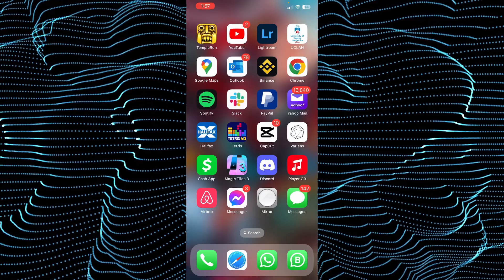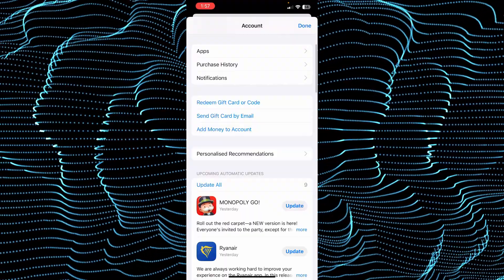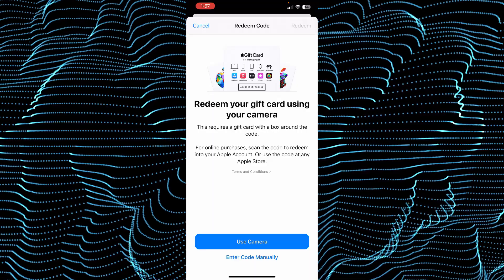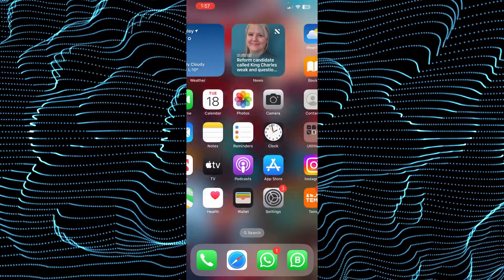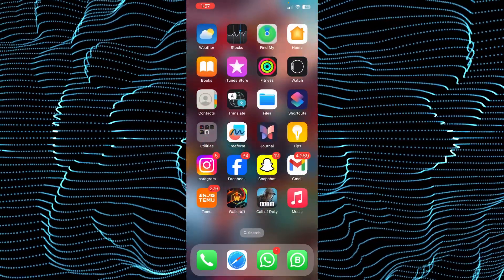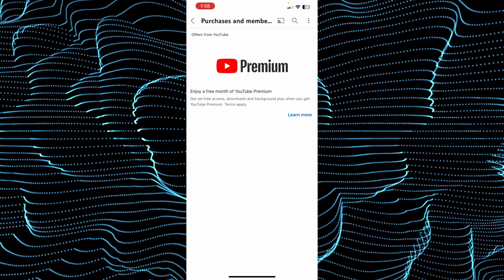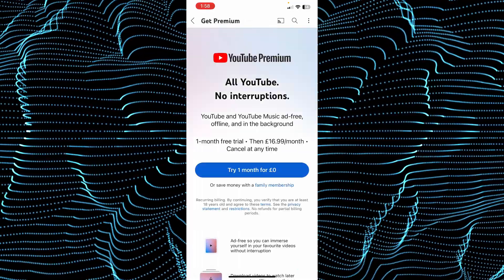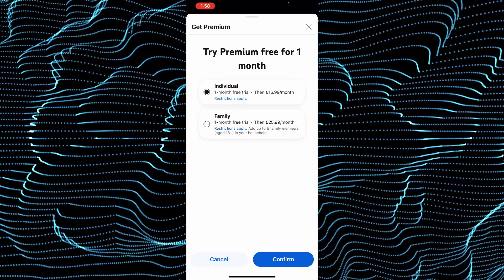How To Buy Youtube Premium With Apple Gift Card (2024) - FULL GUIDE!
In this video I will show you how to buy youtube premium with apple gift card.